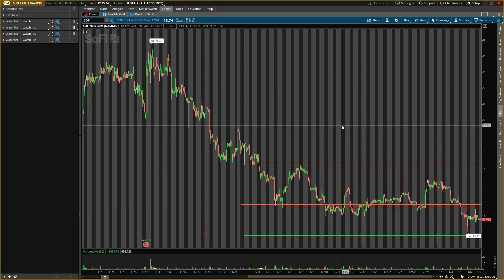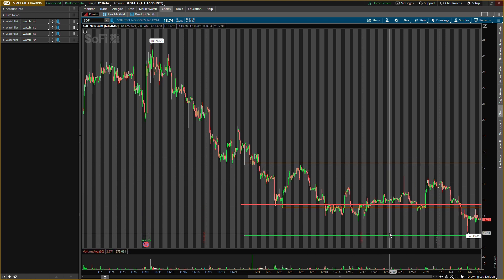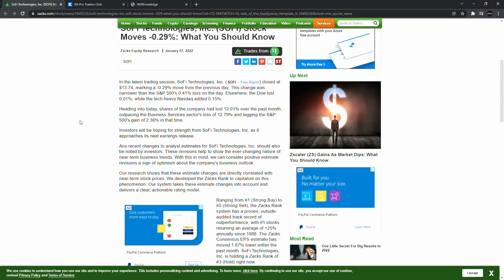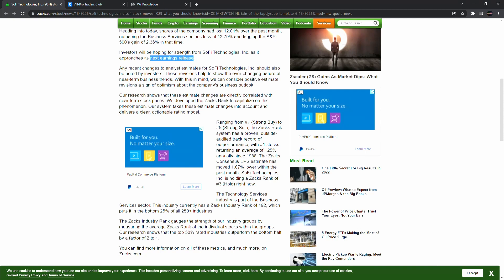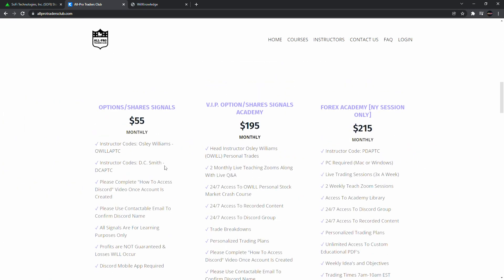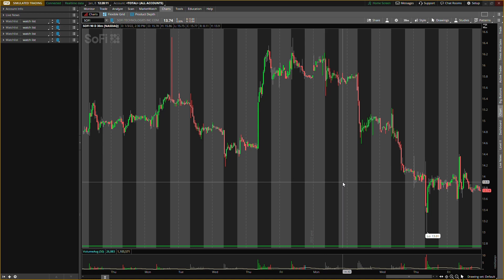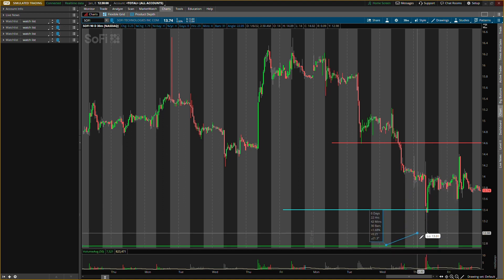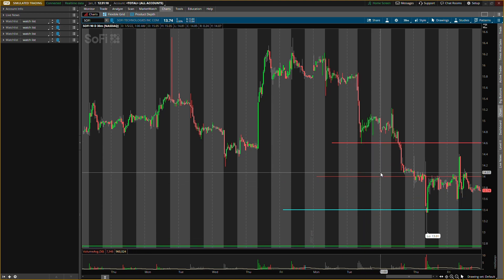SOFI STOCK GOING TO $100! URGENT NEW LEVELS I WILL BUY!!